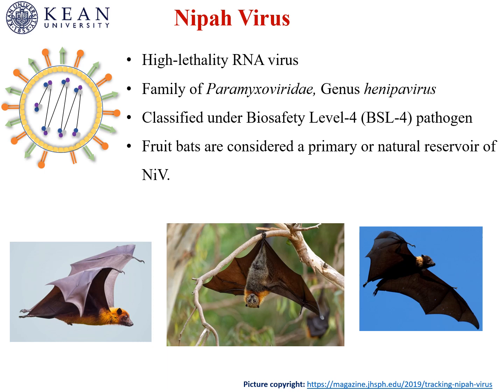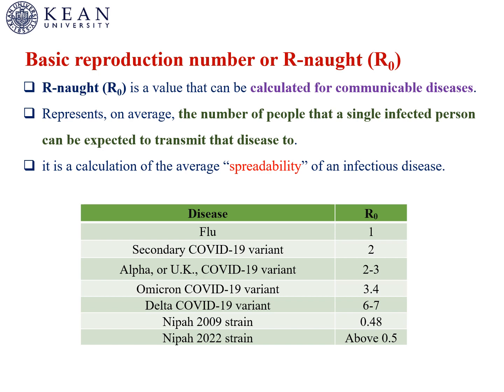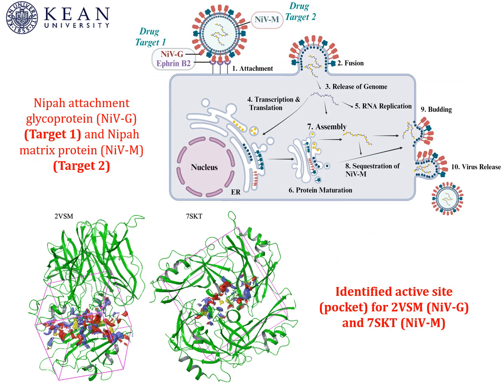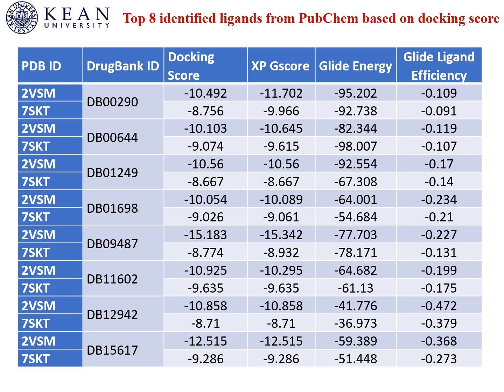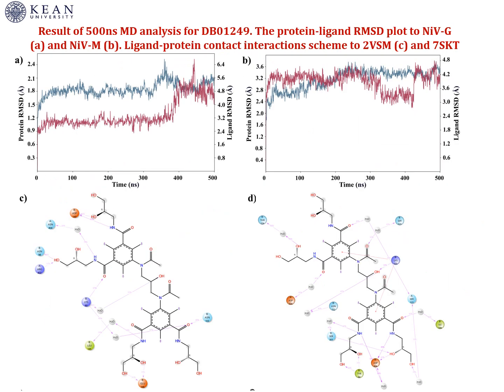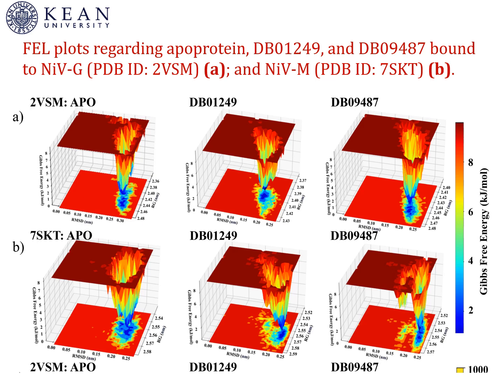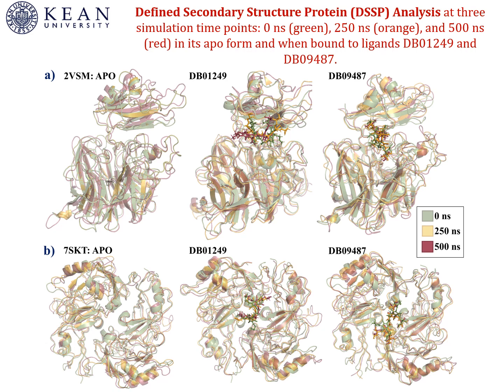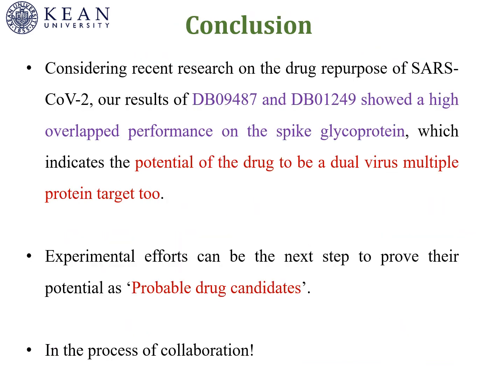Supratik Kar - An Integrated Approach to Identify Dual-Target Inhibitors for Nipah Virus Through...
An Integrated Approach to Identify Dual-Target Inhibitors for Nipah Virus Through Drug Repurposing